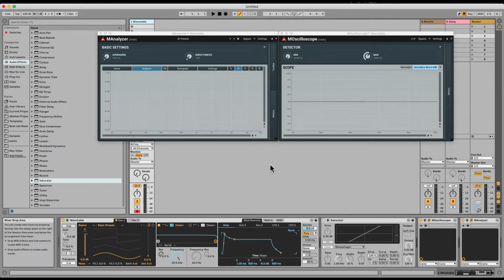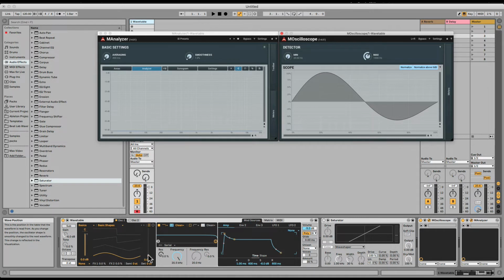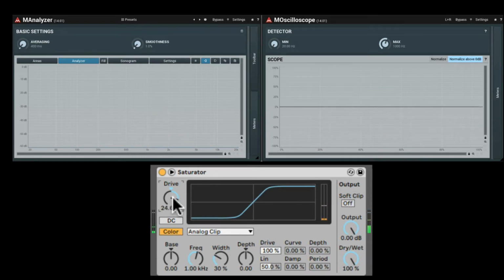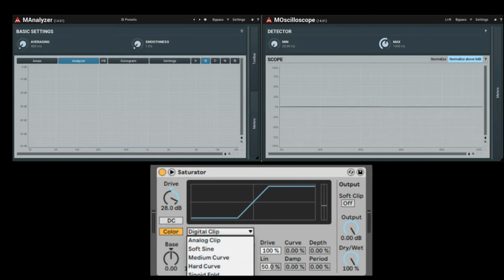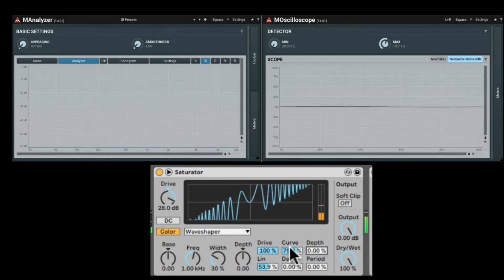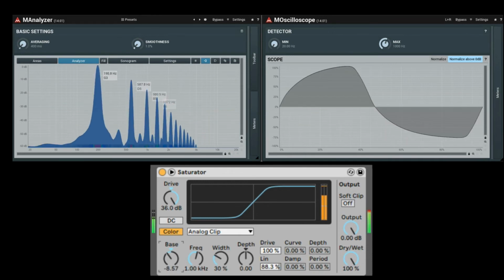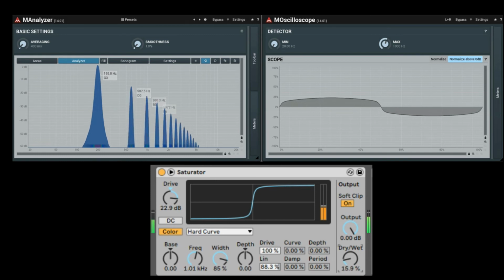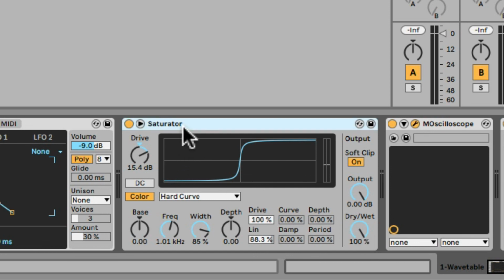All About Ableton Audio Effects - Saturator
2021 Live Online Enrollment Closing Soon

The All-mighty Saturator. What can't you put it on?